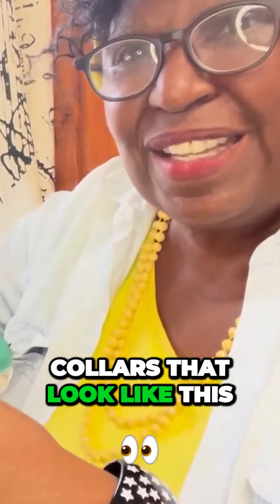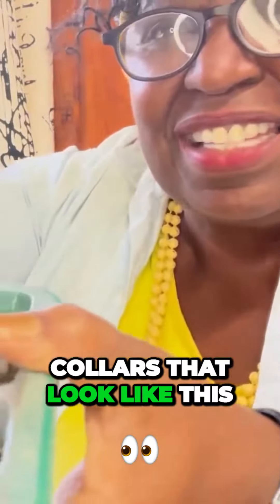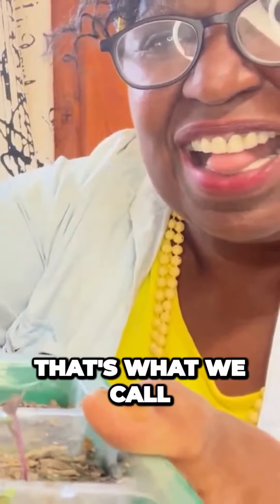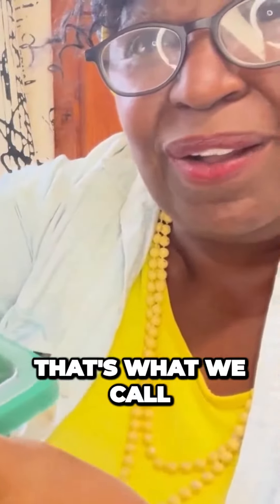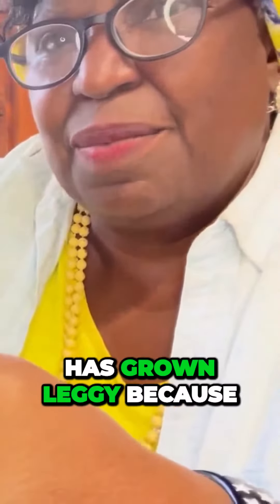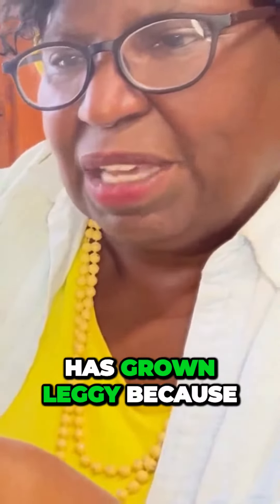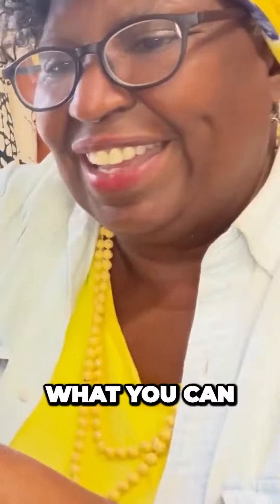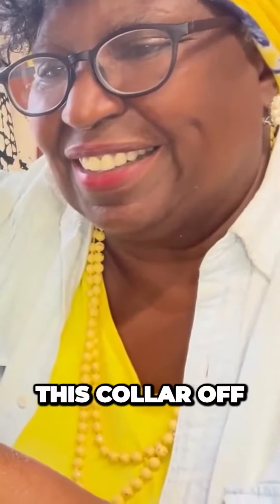Uncovering the Shocking Truth About Leggy Collars What You Didn't Know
Hi There!
Discover the incredible benefits of gardening! Join us as we explore how gardening boosts physical health with vitamin D, burns calories, and strengthens hand muscles.

It also provides mental health benefits like reducing stress, increasing self-esteem, and promoting happiness through a connection with nature. Whether you have a small indoor garden or a thriving backyard, there's a gardening option for everyone.

Grow your own nutritious food, share with loved ones, or join a community garden. Get ready to unleash your green thumb, nourish your body and soul, and embrace the goodness of gardening!

I Keep a gardening/therapy journal with me when I work in my garden...

Growing in joy,
Martha